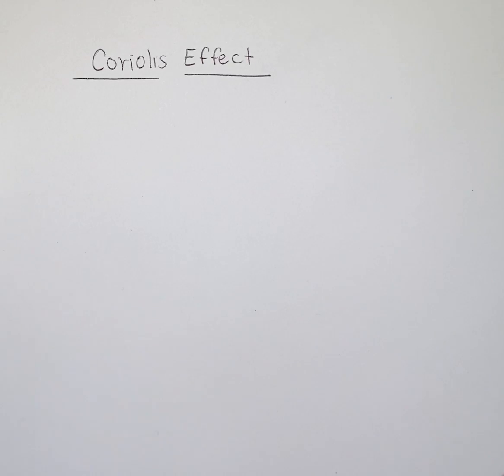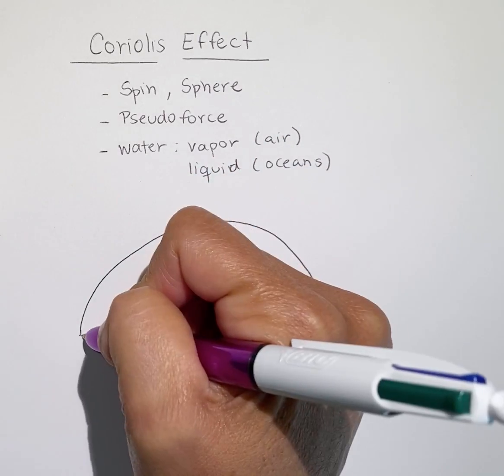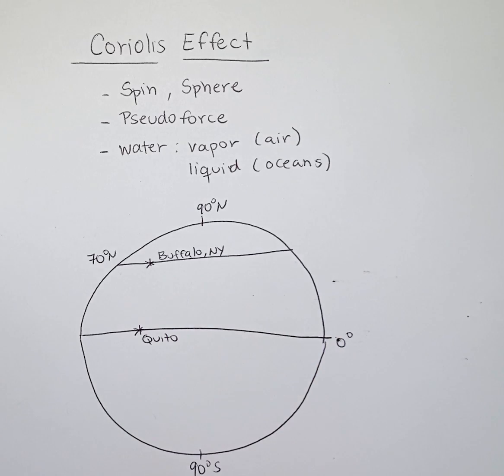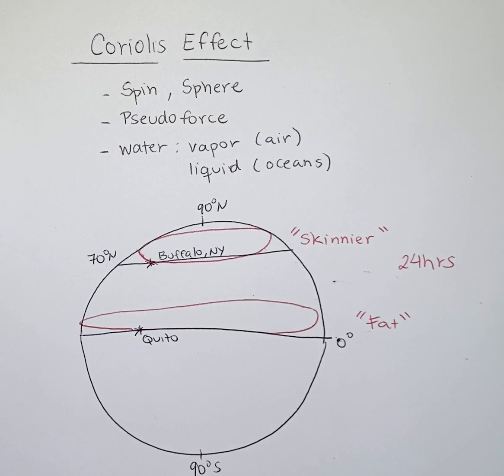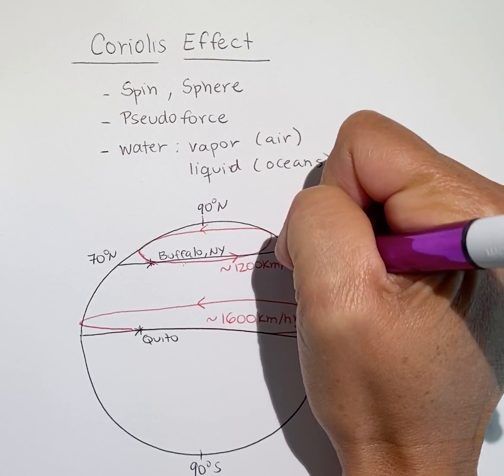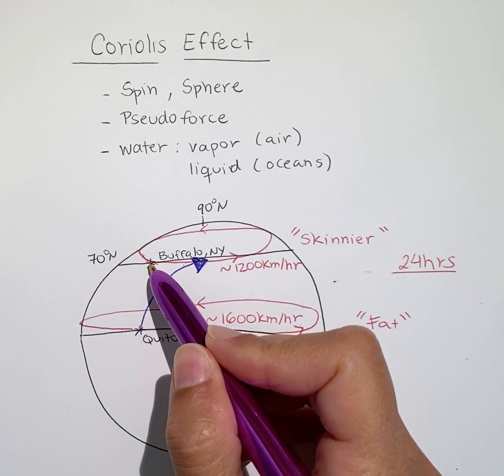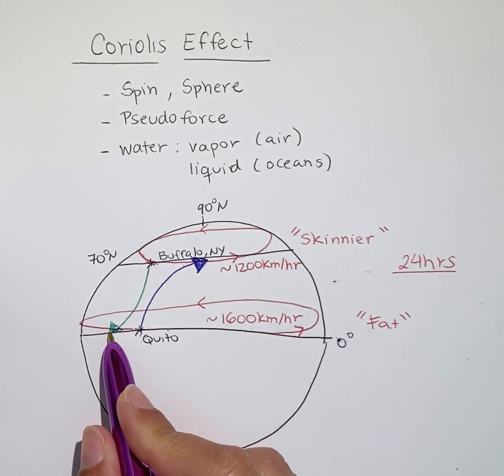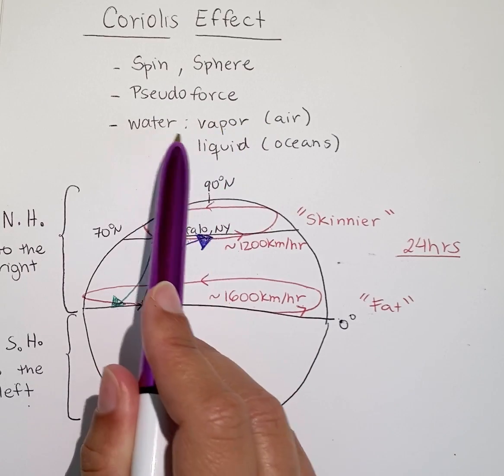The Coriolis effect